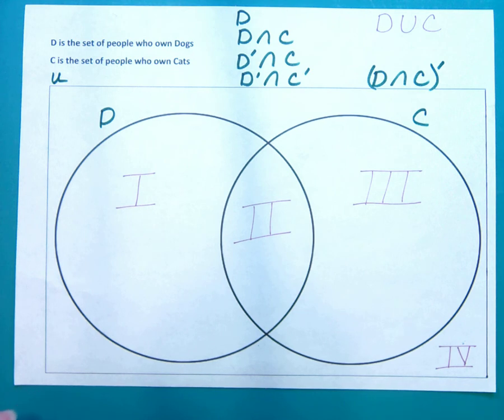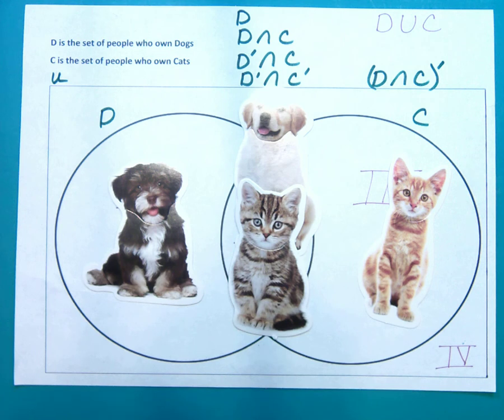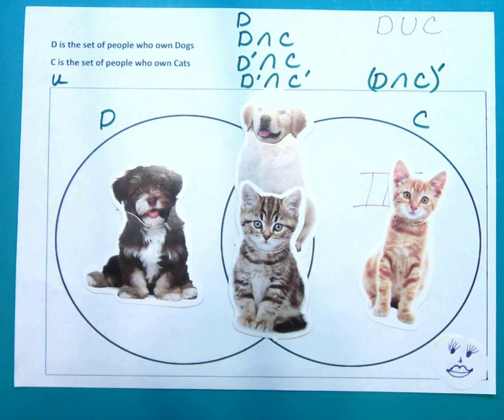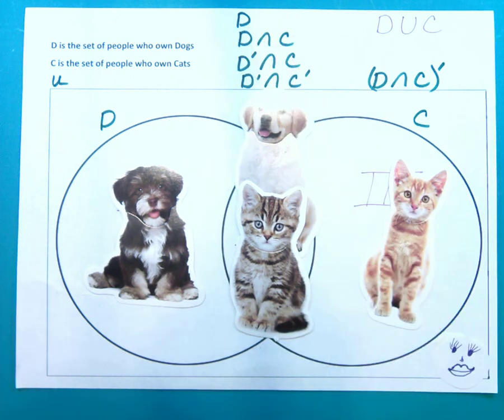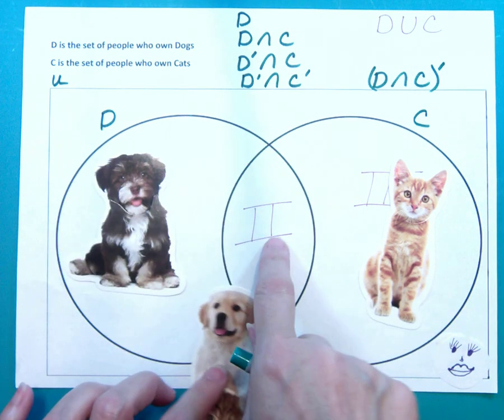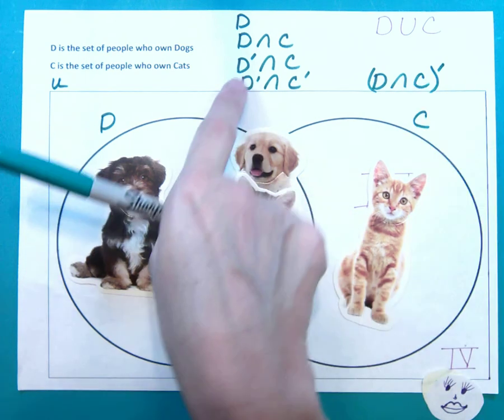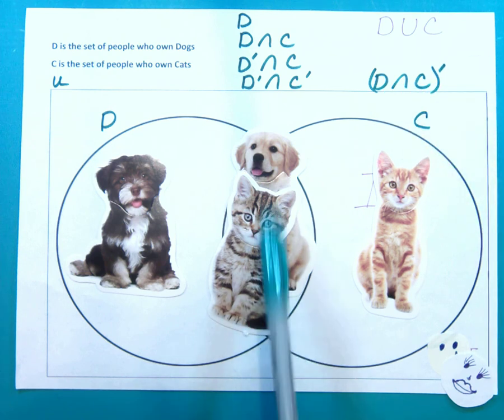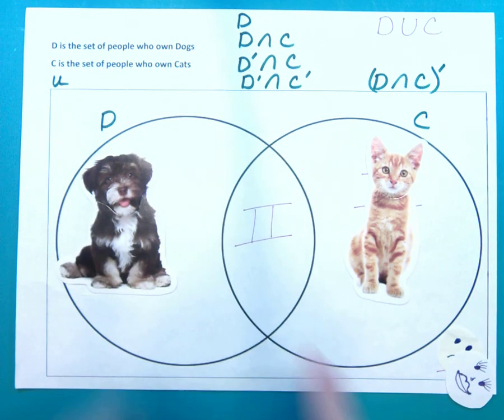Venn Diagrams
A few simple examples of basic Venn Diagram concepts using union,  intersection and complement.